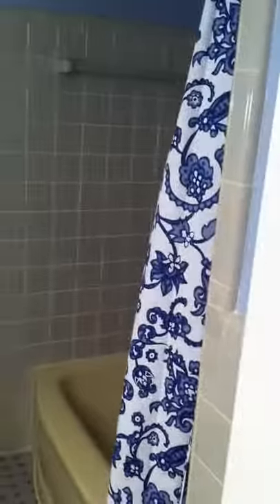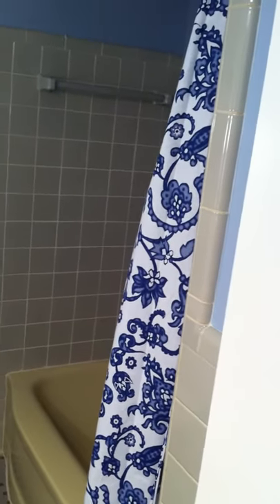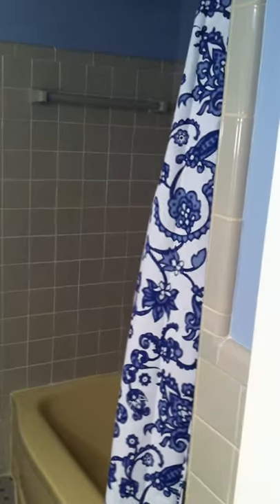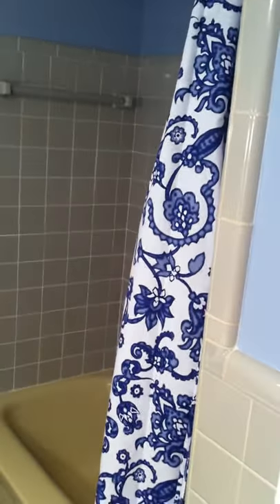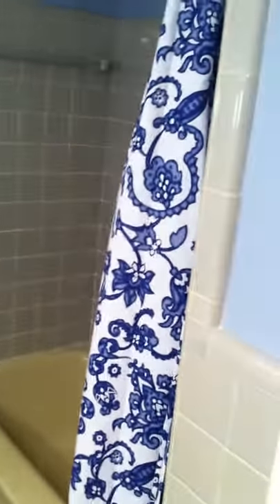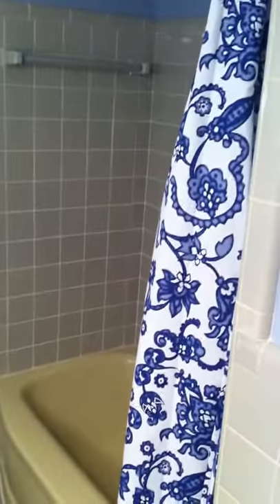How to close a shower curtain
A video tutorial for those who have not yet mastered the finer art of closing the shower curtain.  With practice, you too can LEAVE IT LIKE YOU FOUND IT!